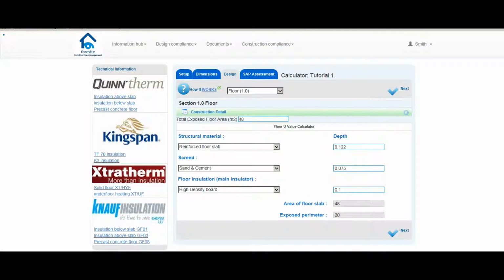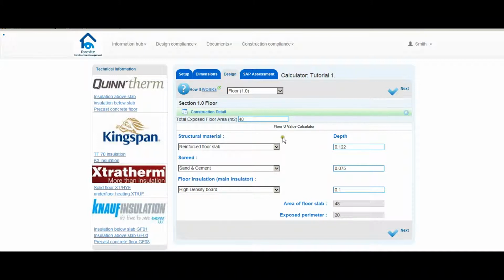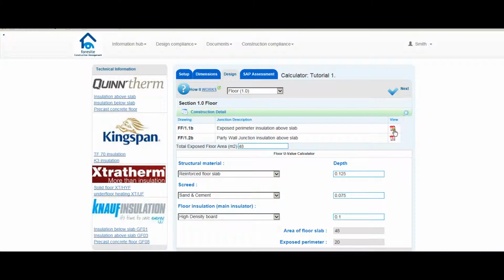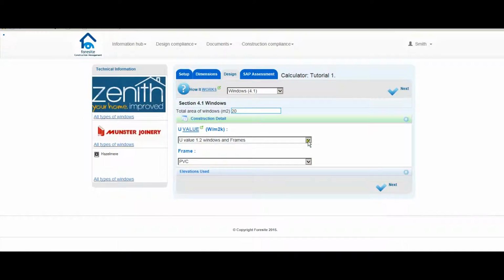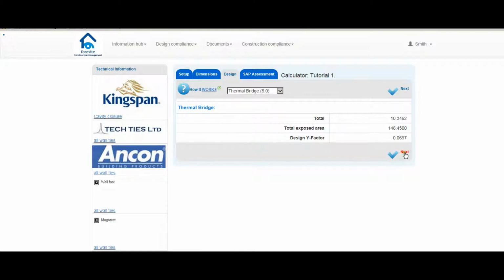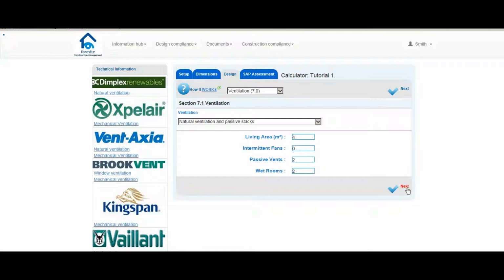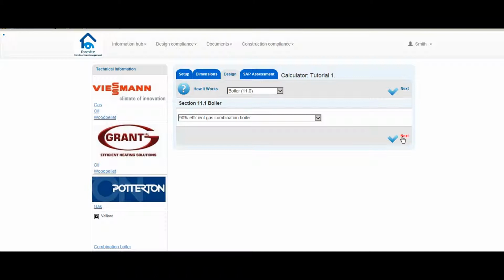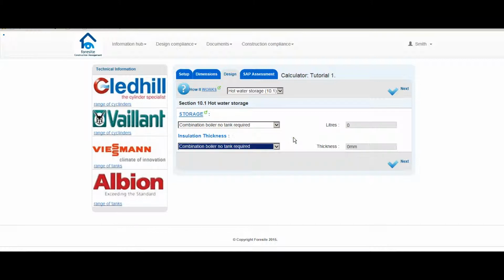Part L1A Design.